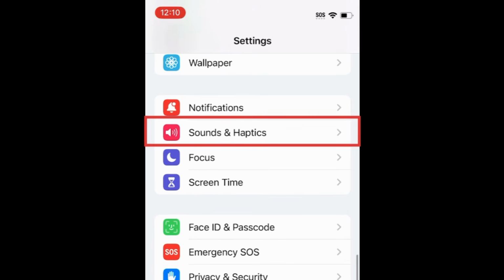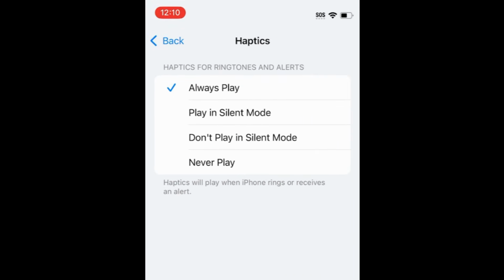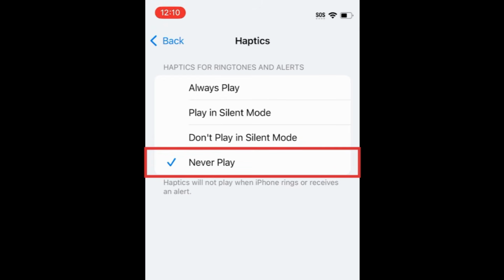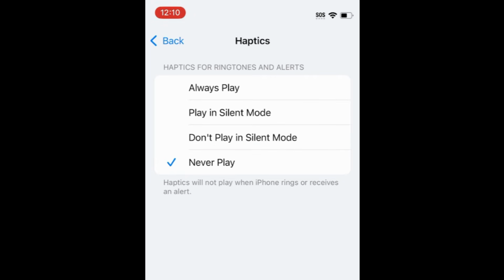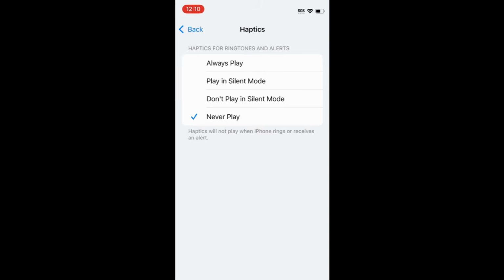How to Turn Off Vibration on iPhone in 2026 (Full Guide)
Want to stop your iPhone from vibrating whenever you get a notification, but not sure how? Watch this video to learn how to turn off vibration on iPhone.

To turn off vibration on iPhone, open your Settings. Select Sounds and Haptics. Then tap Haptics. Here you can choose when you want vibration to be active. If you don’t want your device vibrating at all, tap Never Play. Once you’ve changed this setting, your iPhone won’t vibrate when you get notifications or calls.